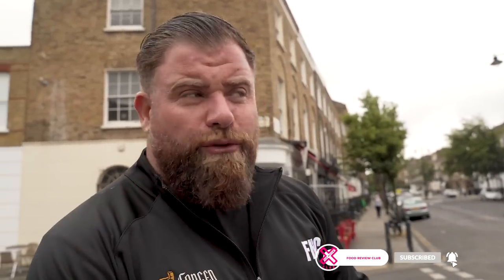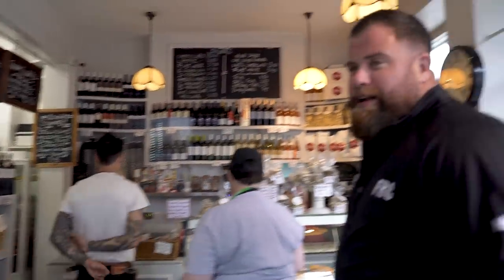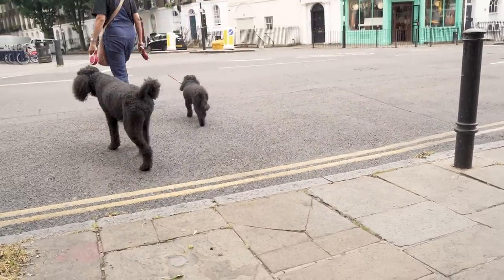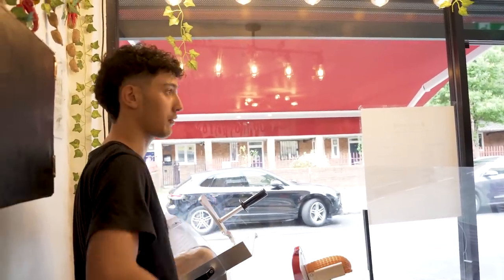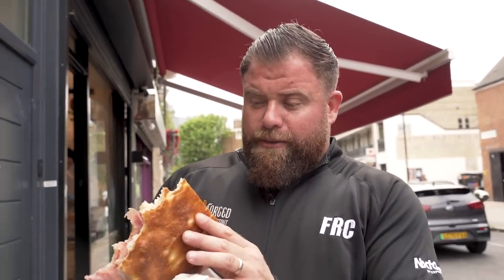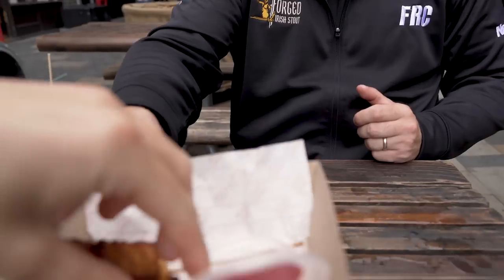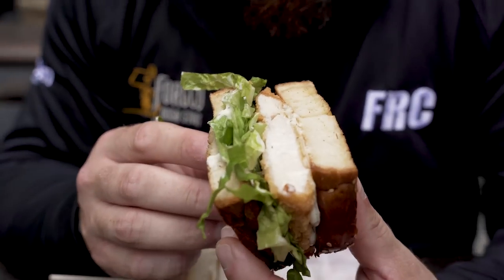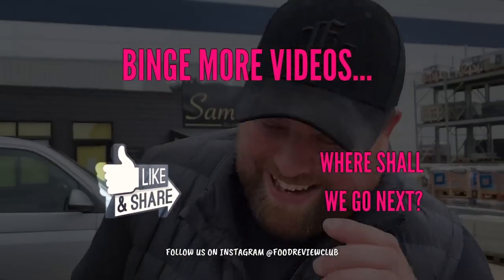We Try London's BEST Sandwiches | Food Review Club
After being served a terrible sandwich the other day in the capital we decided to go on a hunt for some of the BEST sandwiches in London featuring Johnny Schnitzel, Dal Fiorentino and Crunch 🥪

Do you want to see a part 2??